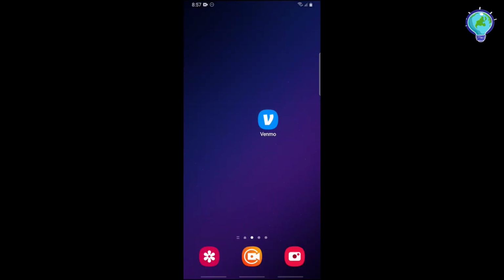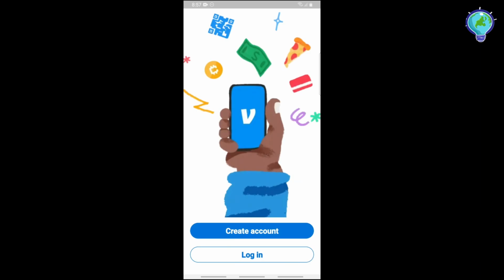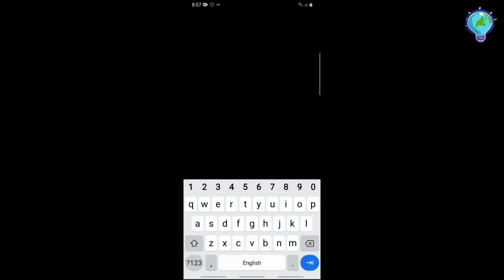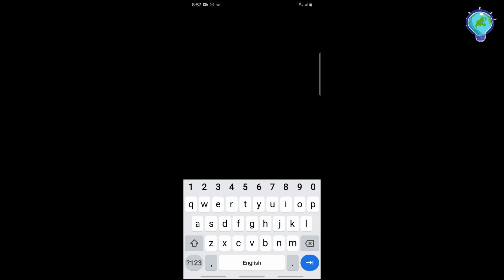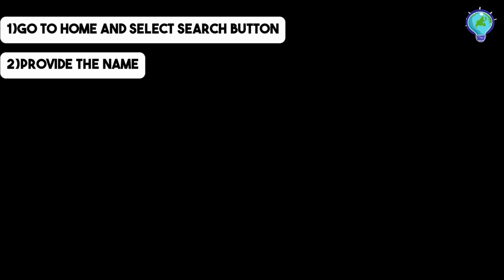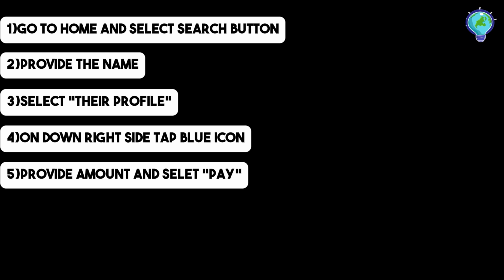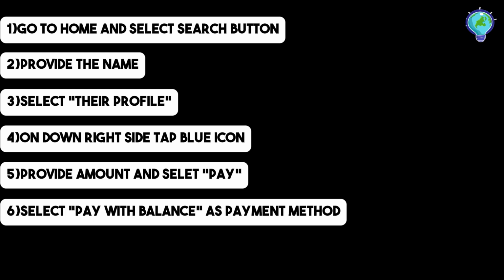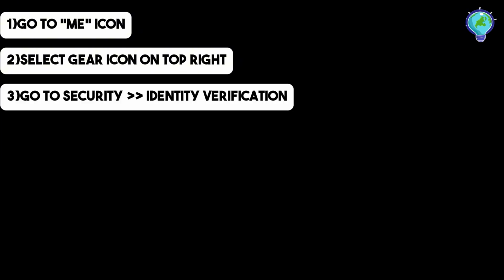How to Pay Using Venmo Balance (2024) - Quick Guide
Want to pay directly using your Venmo balance? This 2024 quick guide shows you how to easily use your Venmo balance for payments, whether you're shopping online or paying friends, ensuring seamless transactions.